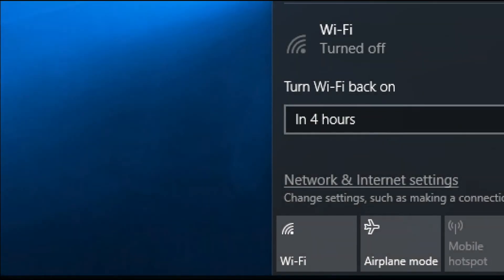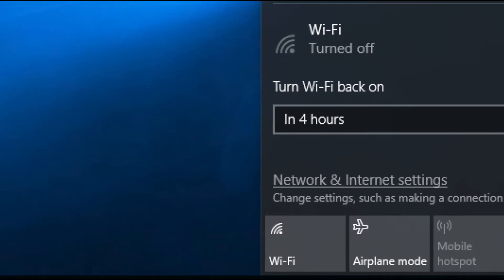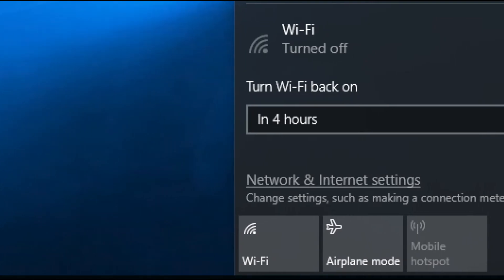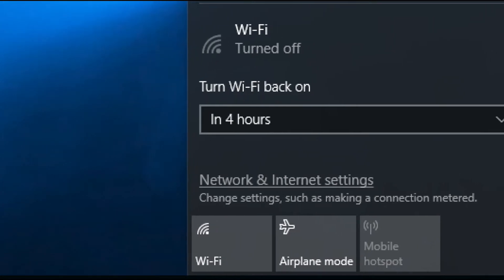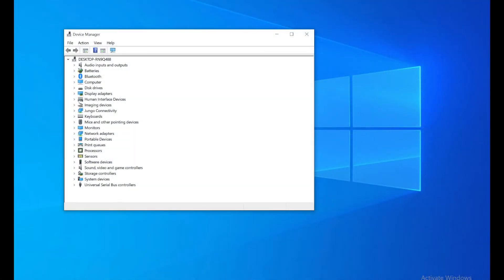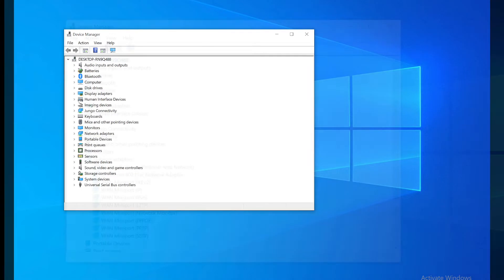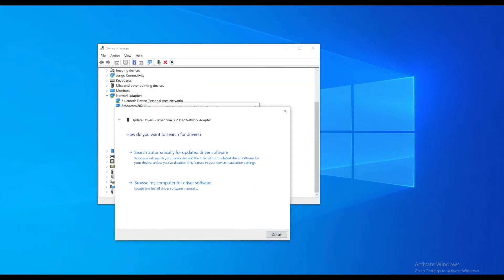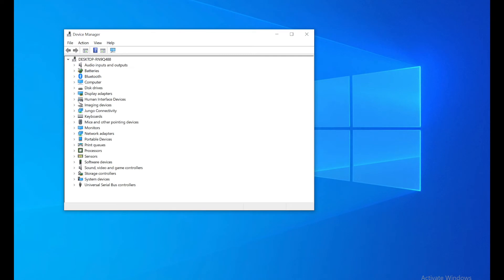How To FIX Wifi Not Showing Up On Windows 10! (2020)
Here is exactly how to fix your windows 10 PC that might not show the WIFI on the wifi panel!